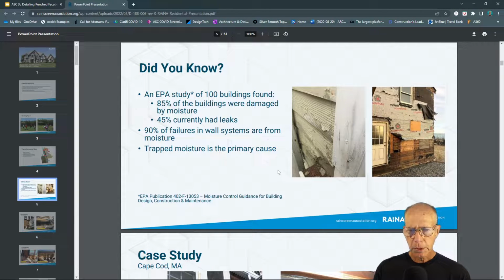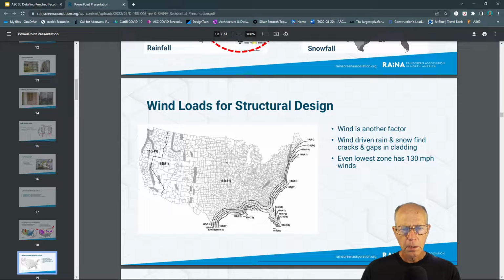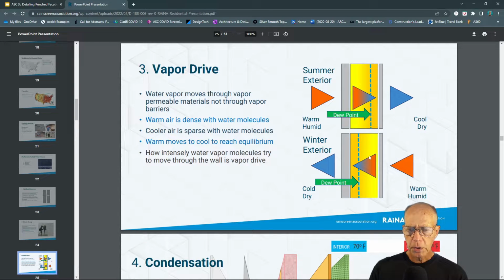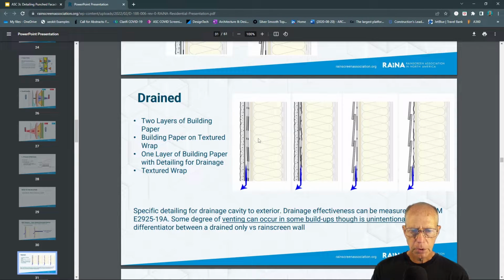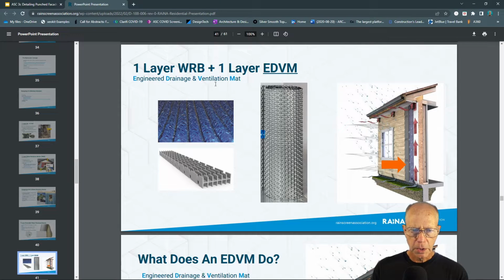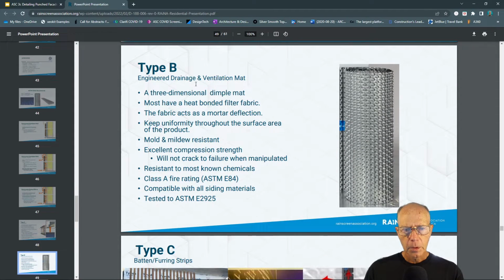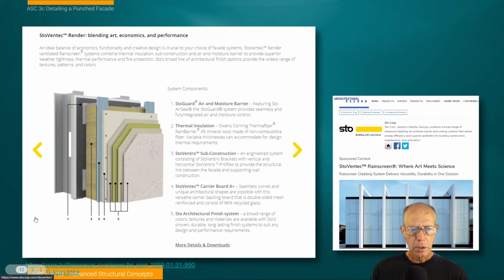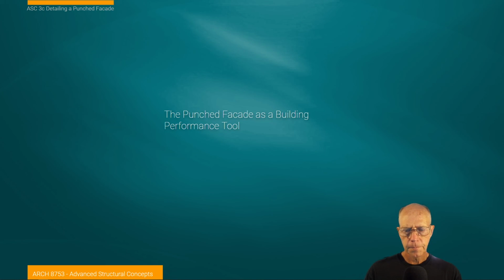ASC 4b 1 Introduction and Residential Rainscreen 16min